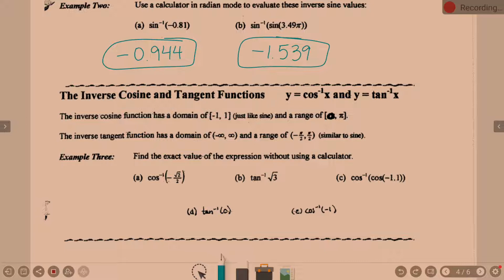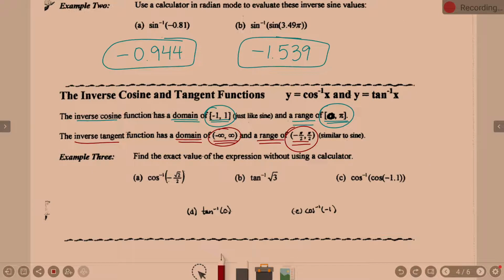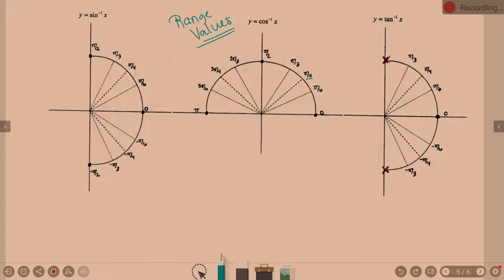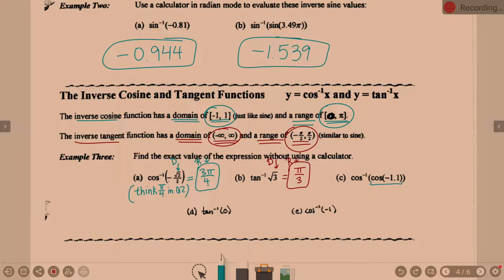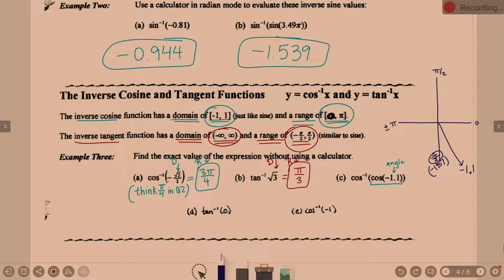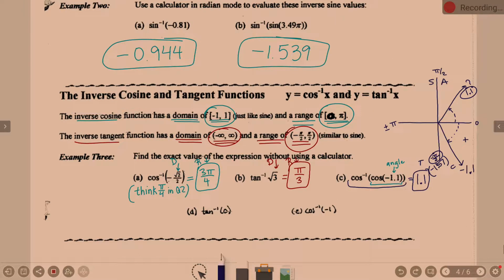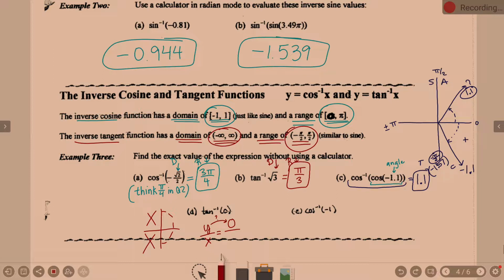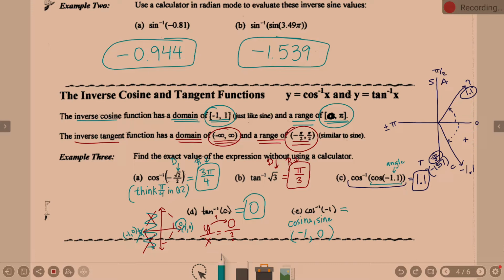Lesson 4 7 Day 2